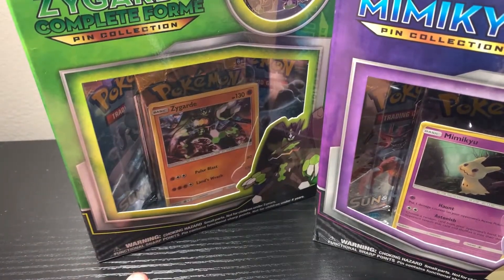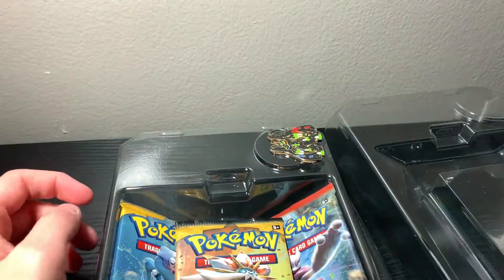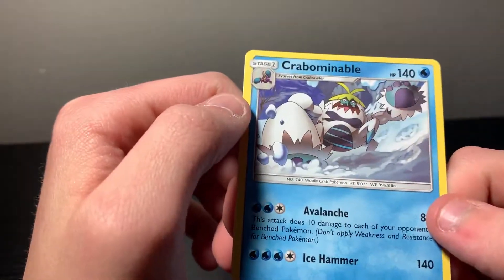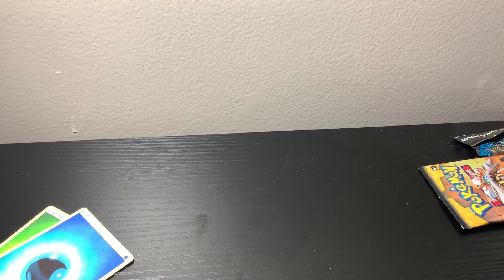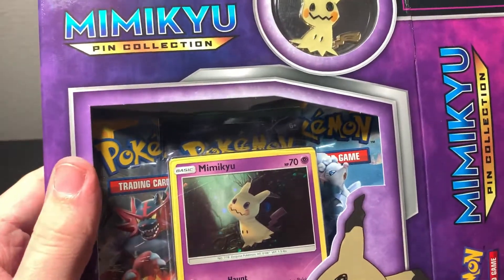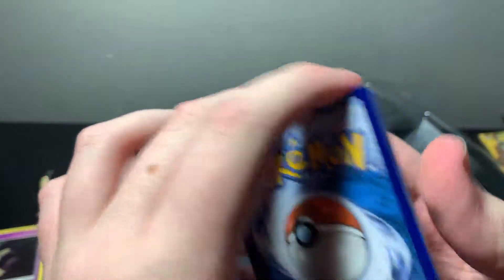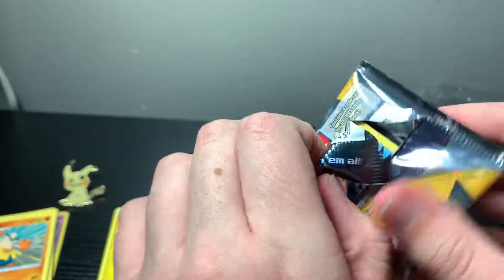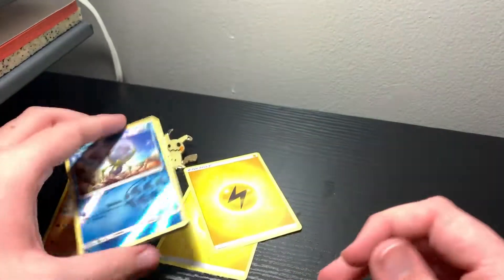Opening Zygarde and Mimikyu Pin Boxes!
Today we are opening some pin collection boxes. If you guys like the video and want to support the cannel give the video a thumbs up.